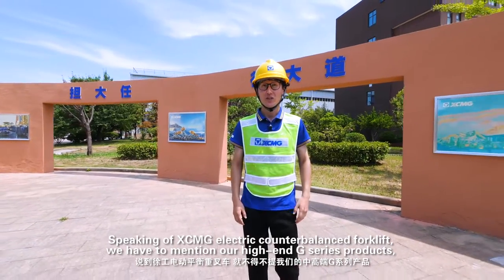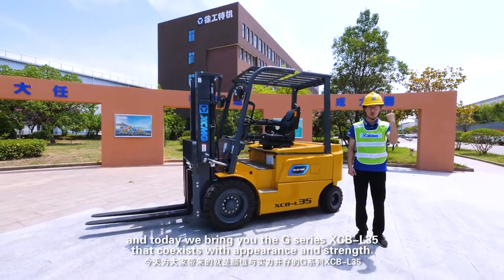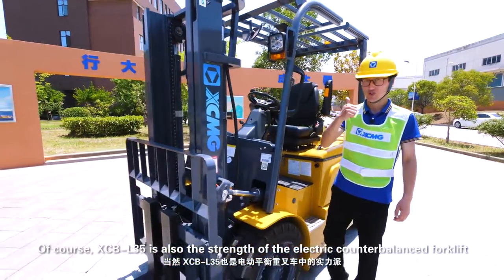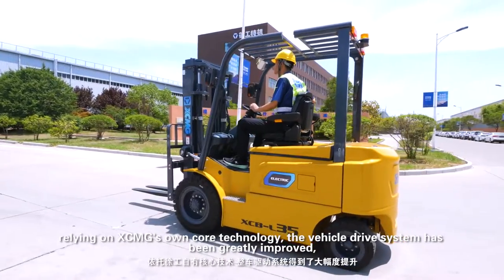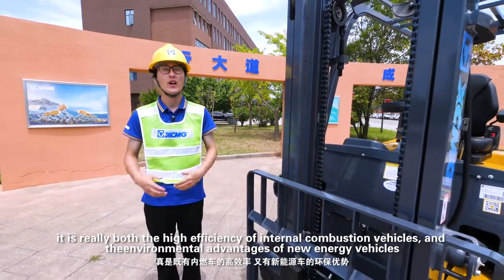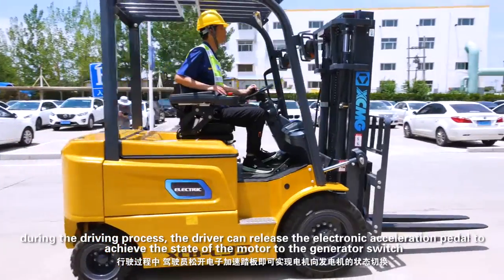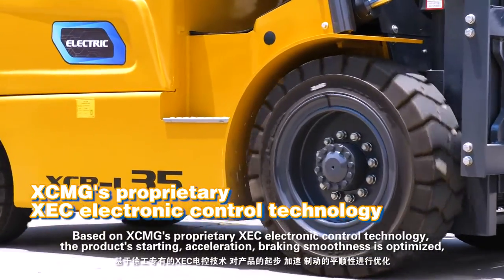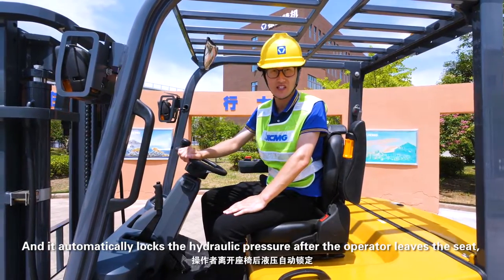XCMG 3.5 Ton Electric Forklift XCB-L35 Walk Around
XCMG new 3.5 ton lithium battery forklift XCB-L35 features the breakthrough to the limitations of the style design in forklift industry with its unique and brand new structural appearance of XCMG. The application of XCMG XEC electrical control matching technology provides multiple modes of speed selection for various different working conditions.